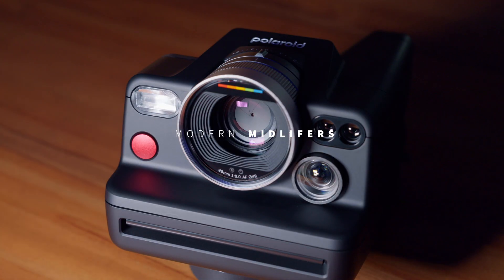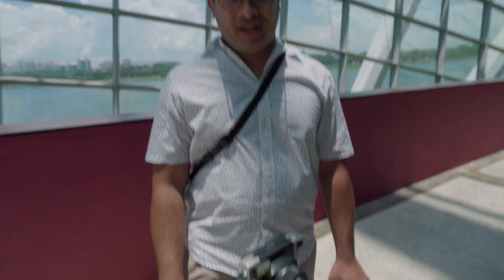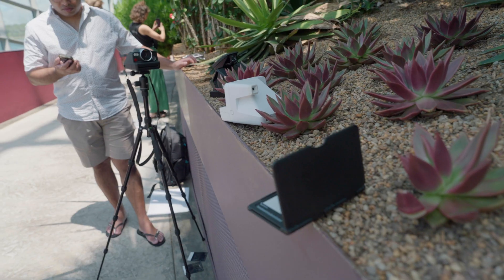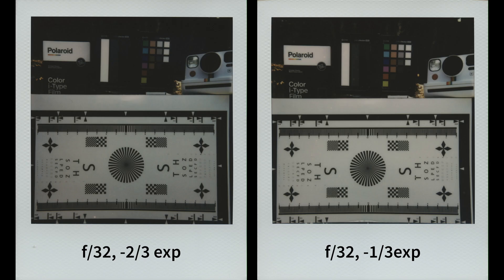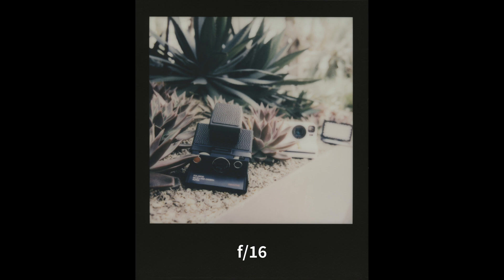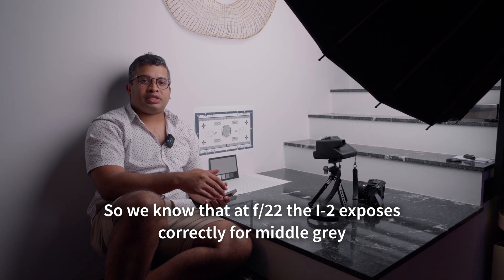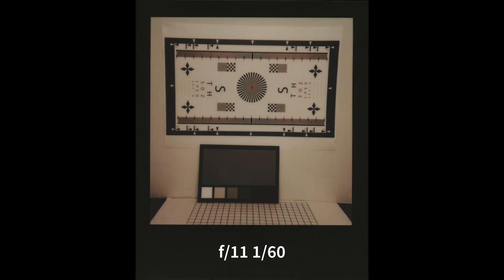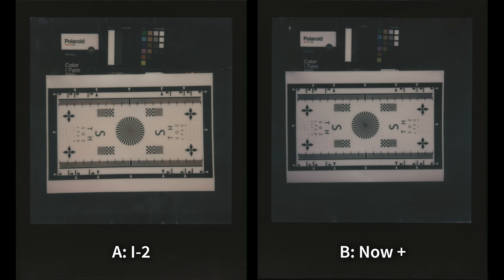Polaroid I-2 exposure - Testing precision and accuracy, do you get badly exposed photos?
Polaroid just recently released the Polaroid I-2 camera. In the previous episode we had some issues using the camera and exposing out images accurately as they came out overexposed. As such, Prashanna joins us again on Modern Midlife’s, to help and see if we can increase the the number of properly exposed images with this camera.

Since previously, we compared the i-2 camera to the Polaroid 680, this time we decided to bring along a Polaroid Now+ and Instax wide 300 and see if we can see any major difference. Also for the fun of it, we went ahead and checked the level of distortion on the new lens of the I-2 and the viewfinder coverage at close distances

Did this video help you expose your instant images better? Share with us your experience in the comments below!

0:00 intro
0:43 Testing methodology for the cameras
1:41 External display in sunlight
2:05 A wild Instax Wide 300 appears
2:34 I-2 exposure compensation test
3:23 I-2 lens distortion Test and viewfinder accuracy
4:00 Depth of field comparison
4:30 Instax wide 300 vs NOW+ vs I-2 sharpness images
5:07 Comparison of the different EV
6:40 I-2 Lens distortion and viewfinder coverage
7:20 Depth of field test images
8:58 Incidental findings on the DOF test
9:45 Back to the drawing board with another exposure test
10:50 Results of the exposure at the different aperture stops
13:10 Tips on how to increase exposure precision at different f-stops
13:54  Reveal of the Now+ and I-2 Sharpness target images
14:20 Outro

Prashanna also wanted to share a summary of his own thoughts below for those considering this new camera;

Hey, so it is me again with another wall of text. In the previous write up I mentioned that I had some issues with the exposures natively metered by the I-2 camera. If left at 0 EV the camera always tended to overexpose the images. Many of you who have bought the camera and tried it also corroborated similar findings of overexposure. However, the replies on my initial post seemed a little strange as none of us had any real consensus on the level of exposure compensation that fixes the imprecise metering done by the camera. I recommended -1 , some mentioned -2/3 and others -1/3 EV. So which is correct? So my friend and I decided to test and see if we could come up with a guide to help others expose your Polaroid images better on the Polaroid I-2. There will be some of you who may be wondering why my friend and I are doing all this and what is up with this weird compulsion to test the camera further. The simple answer is, we love instant photography and we have nothing else better to do with our free time. Really nothing better to do.

The  TLDR (ATLEAST IN MY CAMERA) is, If you are exposing at the following stops:~ f8 / f11 use -1 EV
~ f16 / f22 / f32 use -2/3 EV
~ f45 / f64 use -1/3

This next part will sound a bit technical but I have tried my best to simplify it as best as I can. Therefore based on my results, I would advise you to underexpose by 1/3 a stop at the larger apertures (f8 and f11), keep at the externally metered value at the middle apertures (f16, f22, and f32) and overexpose the image by a third stop at the smaller apertures (f45 and f64). I suspect this lack of precision in exposure by the camera is causing a lot of us to have varying perspective on how much to compensate. I would love for those with the camera to pay attention to the aperture stops in the next few packs and see if their own findings corroborate with our tests or if we are just imagining. This is just a working theory, not sure what is causing this imprecision.

By the way, the lens in the Now + is also great, in an ideal situation and focus distance, it's a hard fight to decide which one is better.